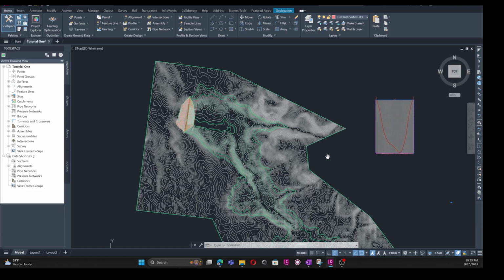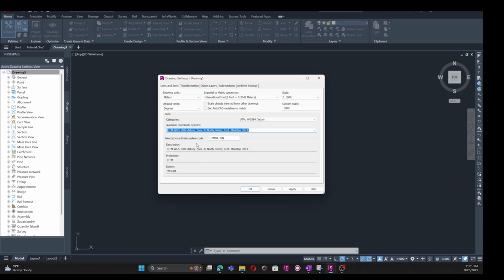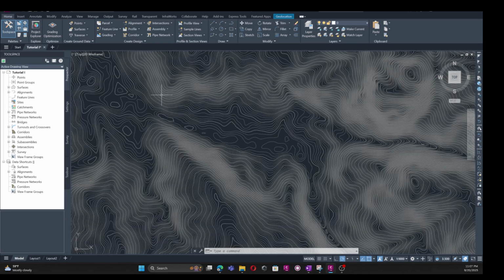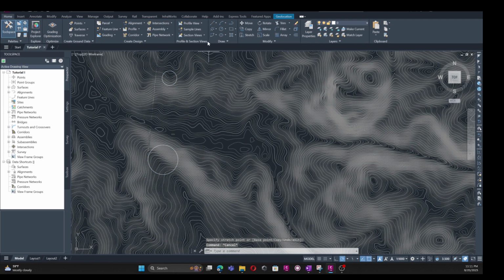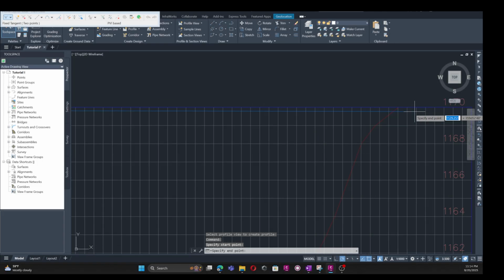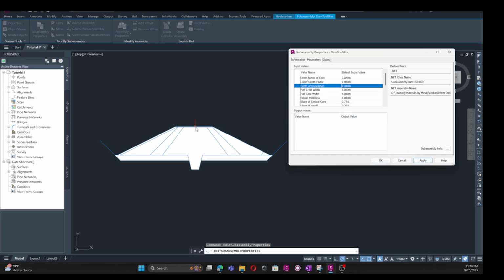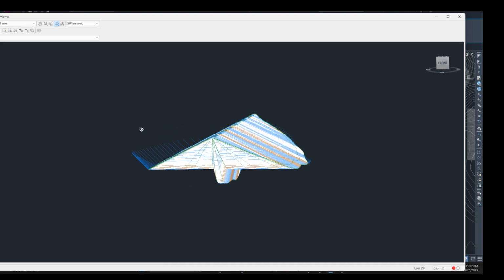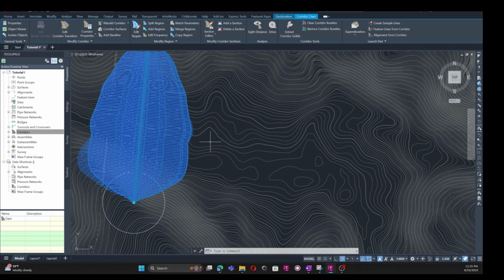Dam Design using Civil 3D: Tutorial 1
This is a dam design tutorial using a custom-made subassembly in Civil 3D. The dam is an embankment type of dam with toe drain. The tutorial shows a step-by-step procedure of the design.